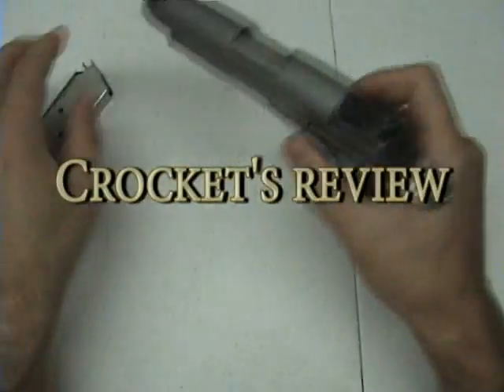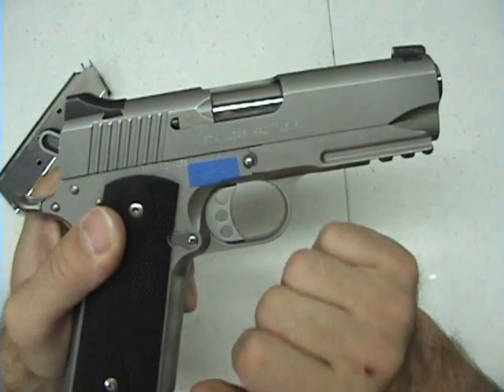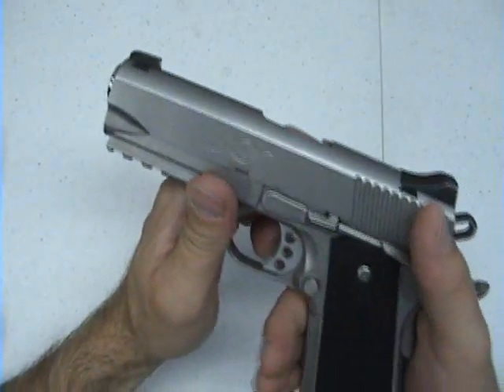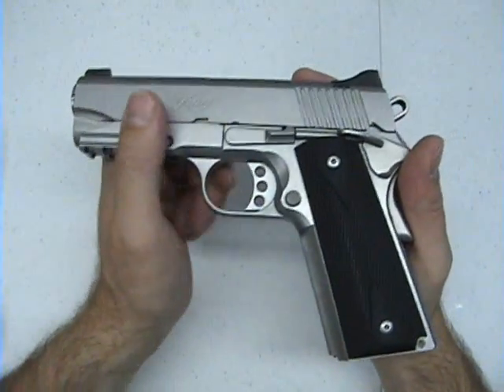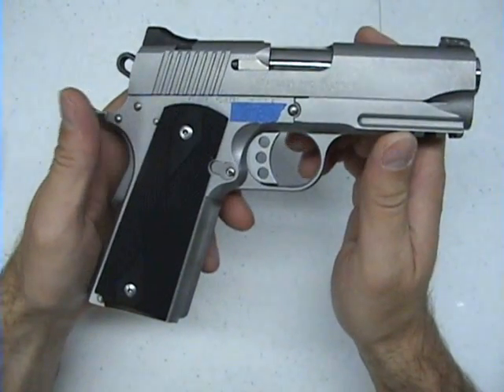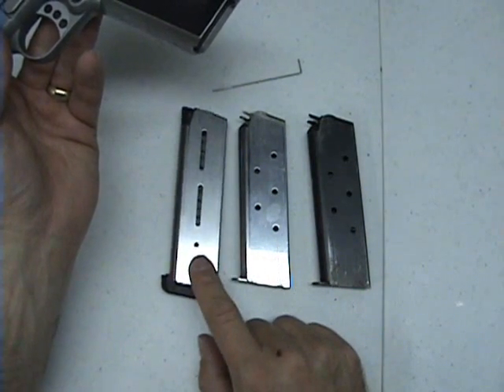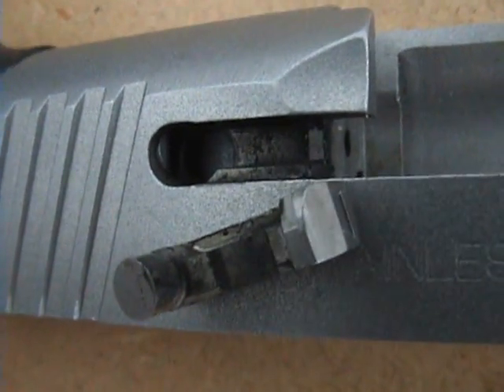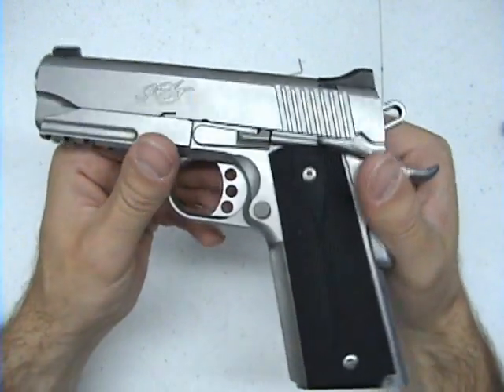Kimber 1911 TLE RL II Review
A review of the Kimber 1911 TLE RL II. Discuss some of the features of the gun, internal vs external extractor, reliability, and briefly discuss fieldstripping.